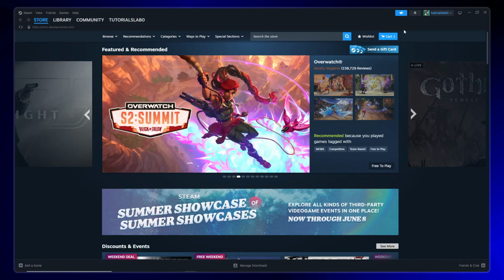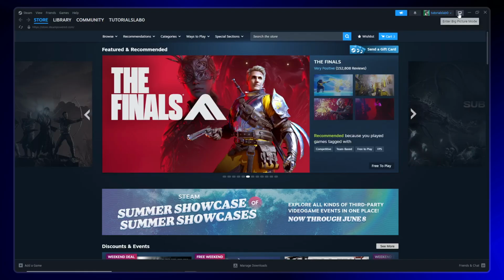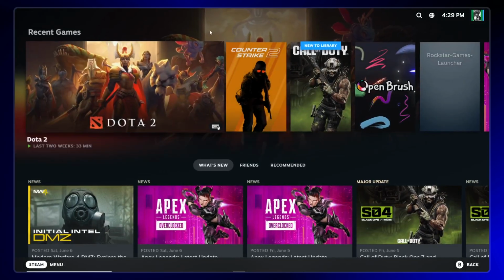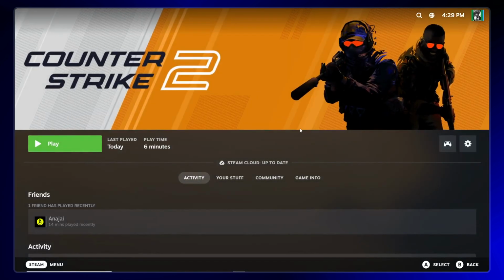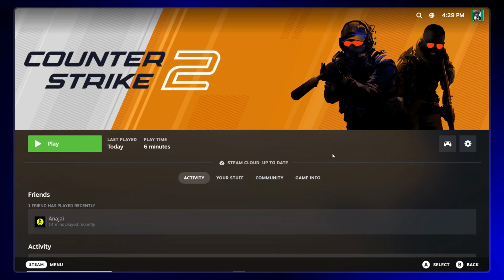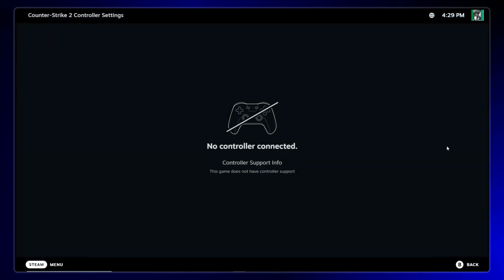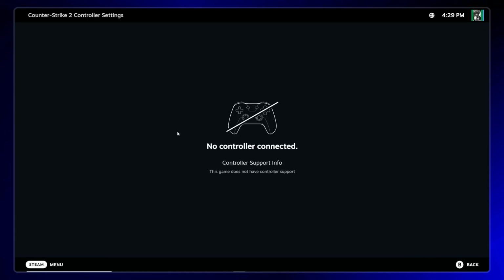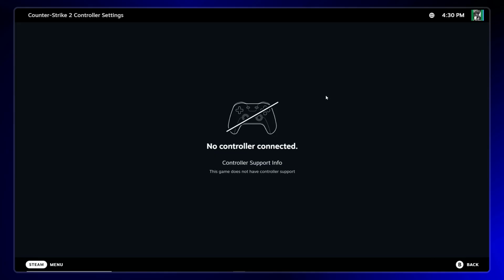How To Turn Off Gyro Aiming On Controller In Counter Strike Or Steam Games 2026 | Step By Step